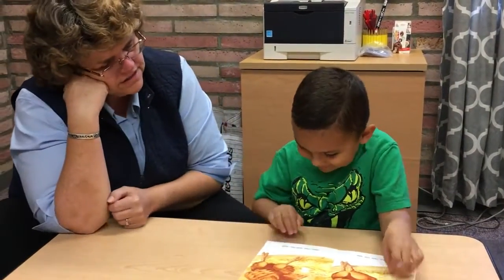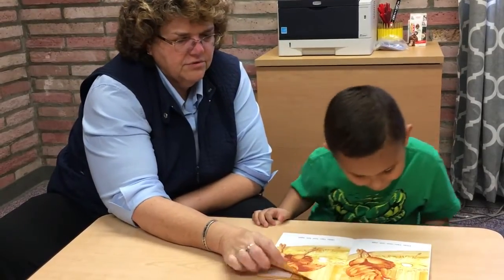Letter Find and Match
Students identify match letters cut from magazines.  Students then find the common letter from sorting activity through a book.